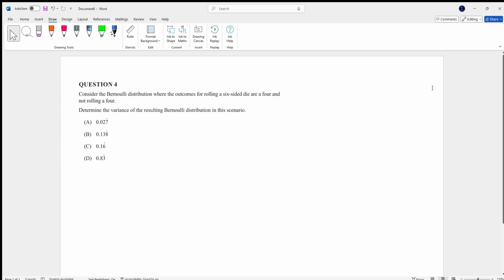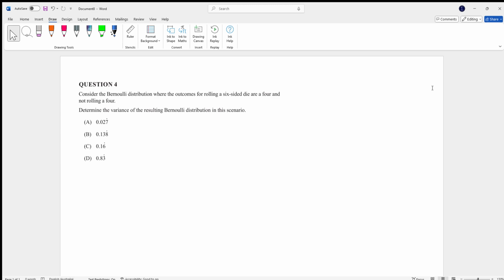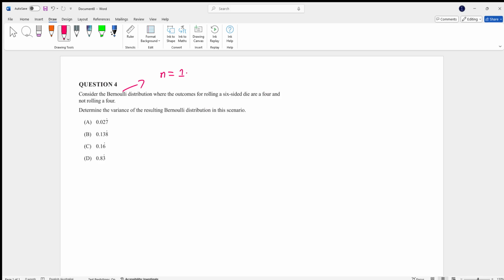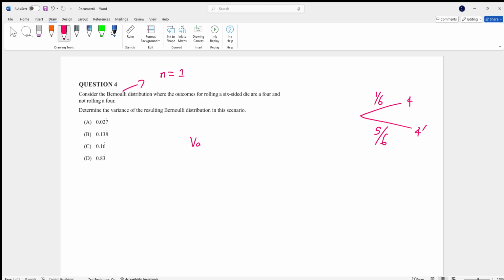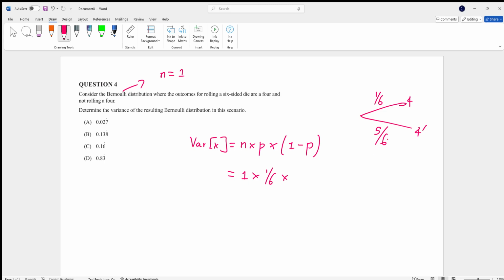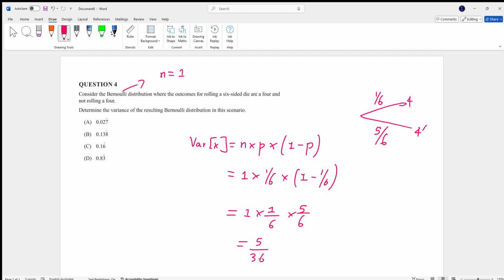QCAA: 2024 Math Methods External exam paper 2 multiple choice question 4 explained